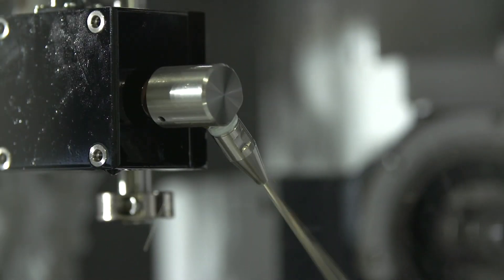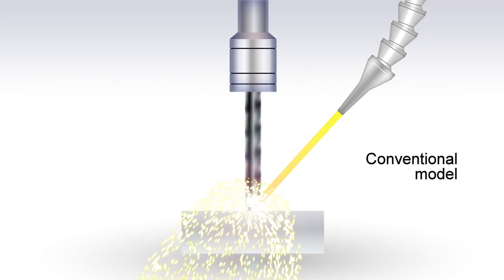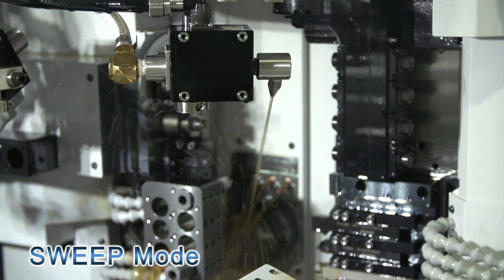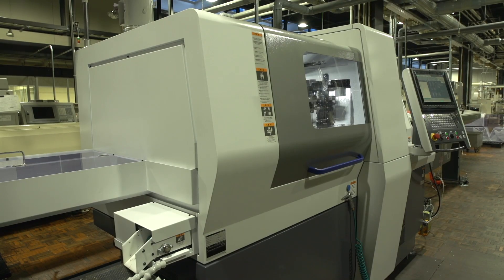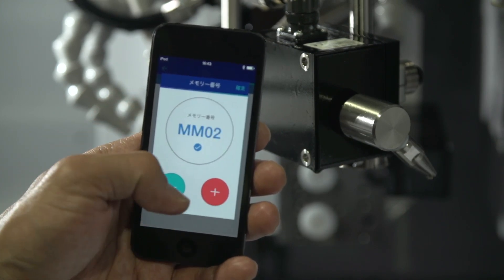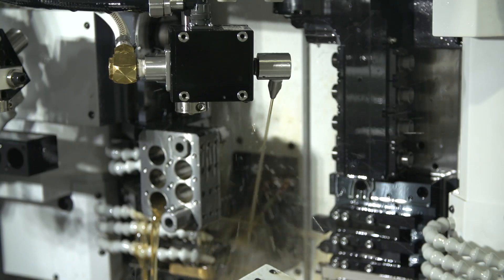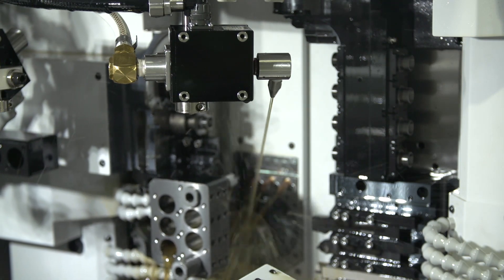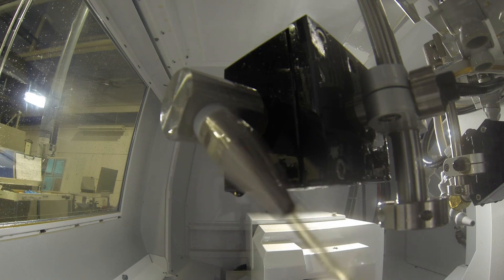Programmable Coolant System "Wavy Nozzle 2"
Swing coolant jetting device for removing machining dust and chips .
A Compact, High Power, Wireless Communications for Realizing an IoT Manufacturing Workplace!